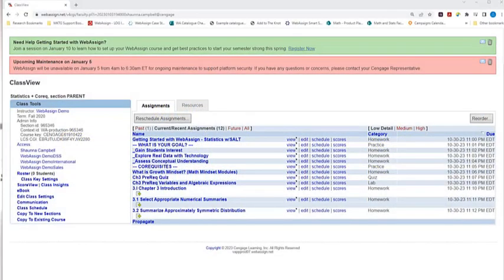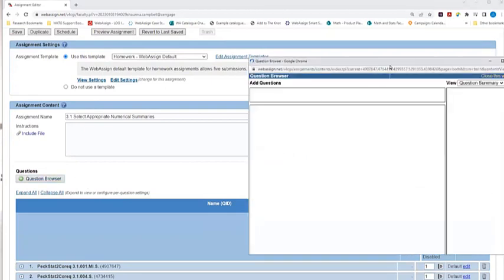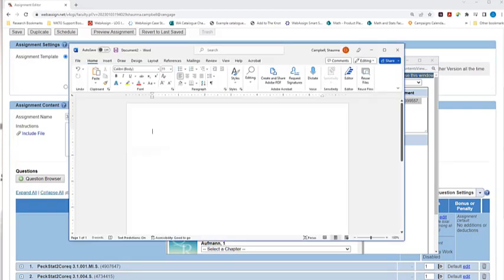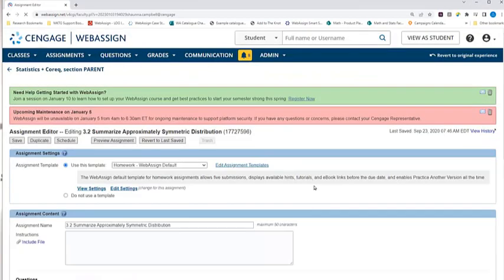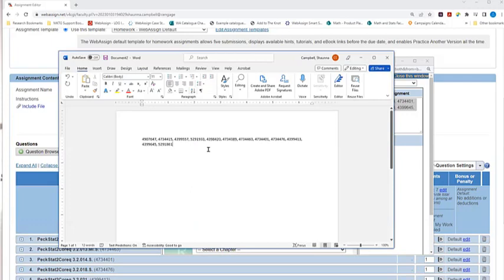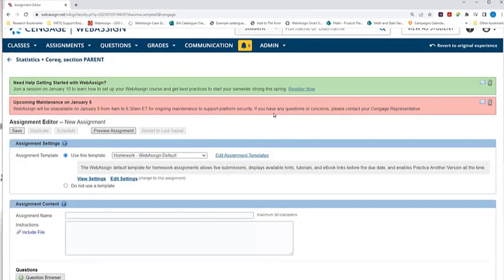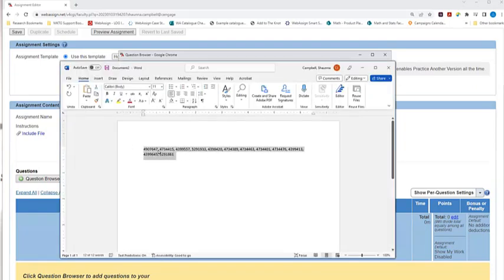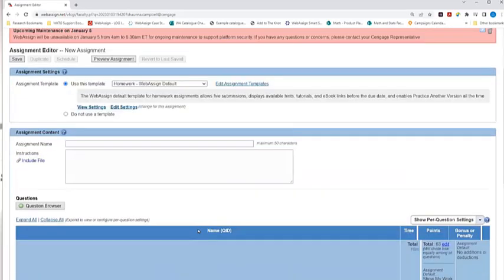Combine Multiple Assignments into One | WebAssign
Are you trying to create an assignment using questions from multiple past assignments in WebAssign? This will help! This video tutorial will walk you through how to copy questions from one or more assignments and build a new assignment with them. This skill is helpful when you’re creating a comprehensive practice test, quiz, or final exam.

Here’s the steps to replicate this process:
1. Find the first assignment.
2. Open the editor by clicking ‘Edit’.
3. Scroll down and open the Question Browser.
4. In the top right next to ‘view’, change ‘Question Summary’ to ‘QID List’.
5. Copy the QID list into a word document.
6. Find the next assignment.
7. Open the editor by clicking ‘Edit’.
8. Scroll down and open the Question Browser.
9. In the top right next to ‘view’, change ‘Question Summary’ to ‘QID List’.
10. Copy the QID list into the same word document.
11. Replicate steps 1-5 for any other assignment you want to add to this new, comprehensive assignment.
12. Once you have all your questions, create a new assignment.
13. In the new assignment, open the question browser.
14. In the top right next to ‘view’, change ‘Question Summary’ to ‘QID List’.
15. Paste the QID list from your word document.
16. Click update assignment.
17. Now, finish adding your other assignment information and don’t forget to save!

For reference: QID means ‘Question ID’ or the specific IDs associated with each of your questions.

Follow our channel for more time-saving tips and help!